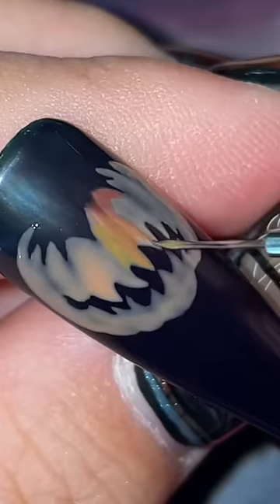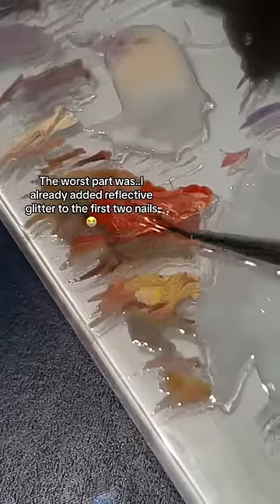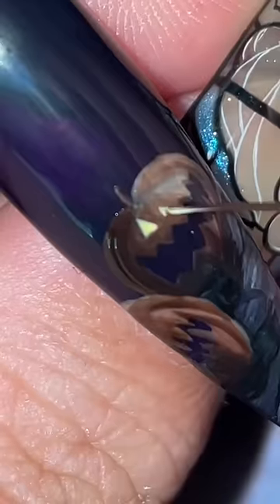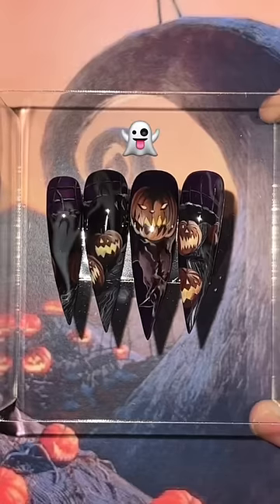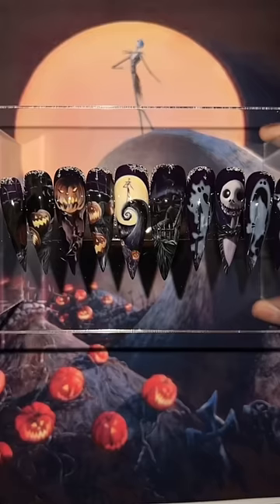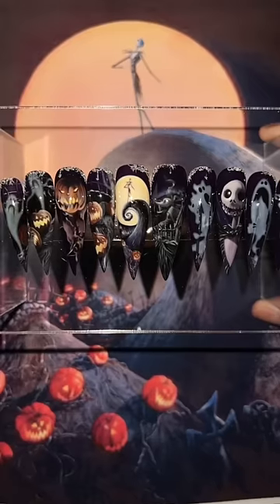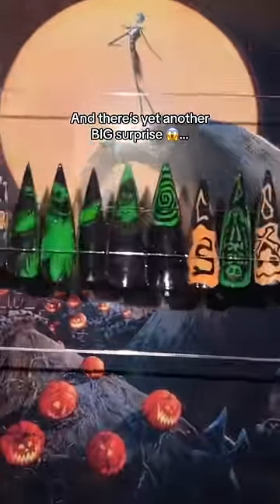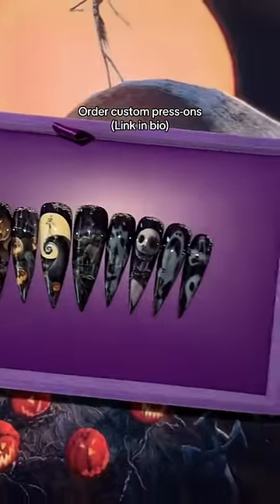SPECIAL EFFECTS Nightmare Before Christmas Nails 🕷️